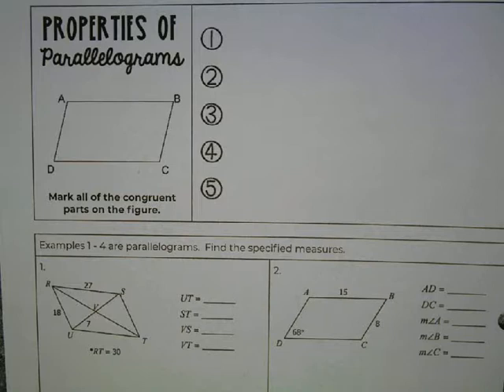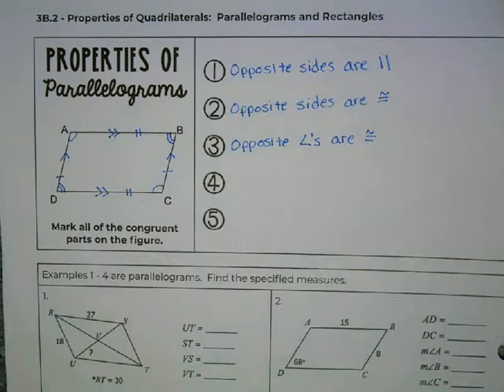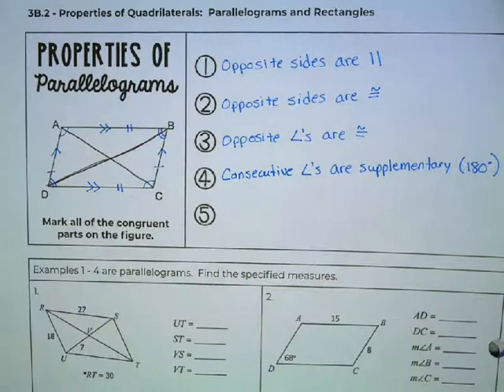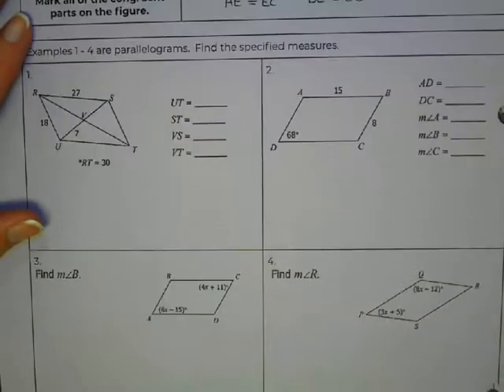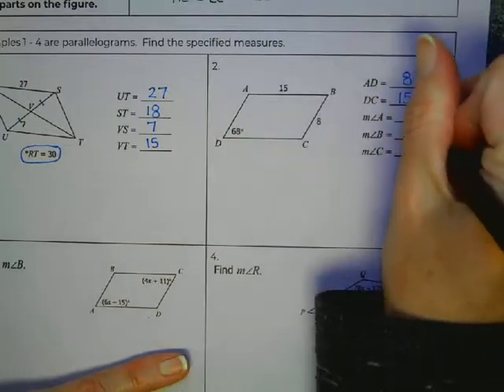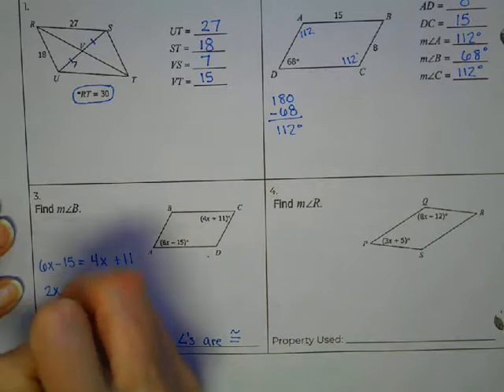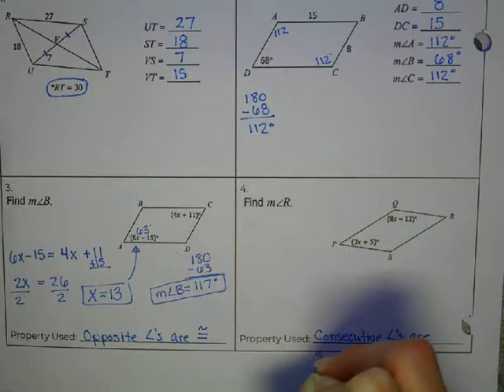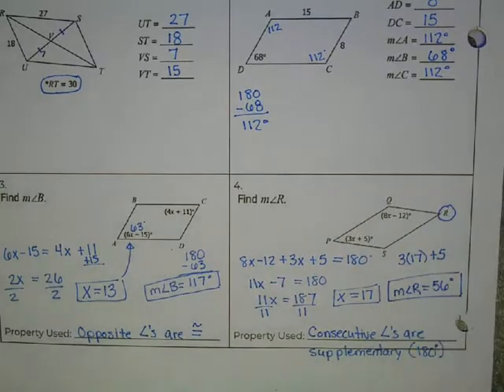3B.2 Parallelograms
3B.2 Parallelograms